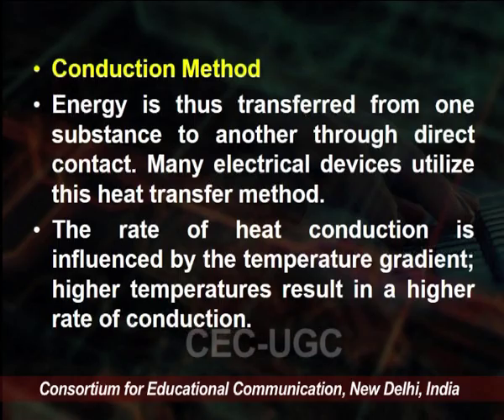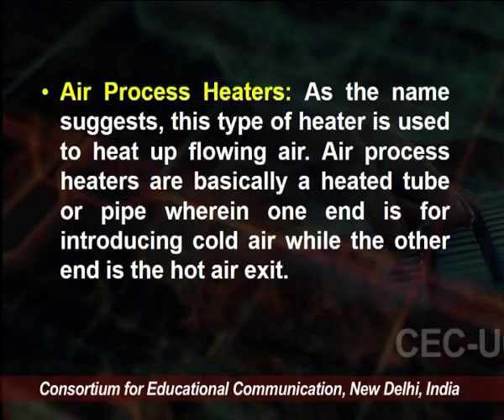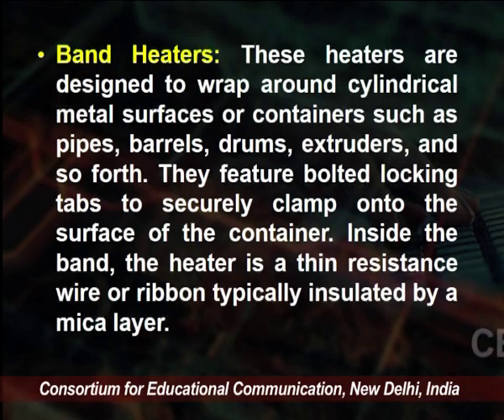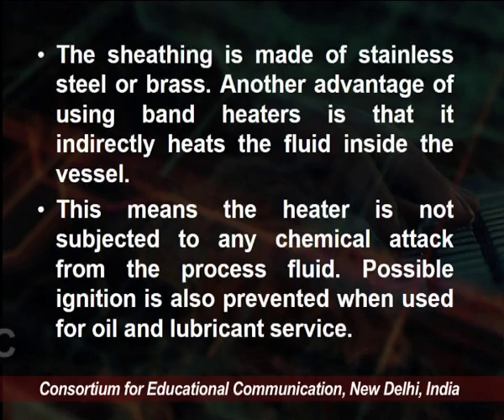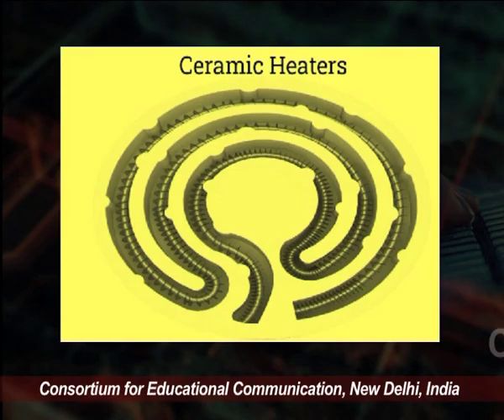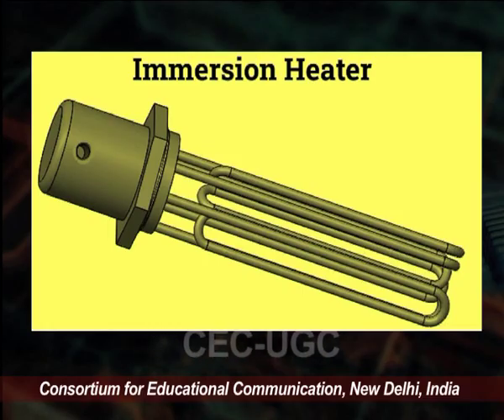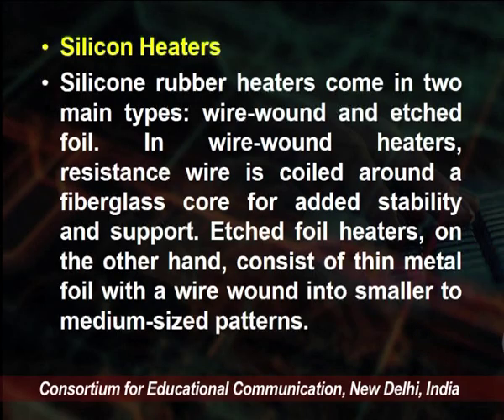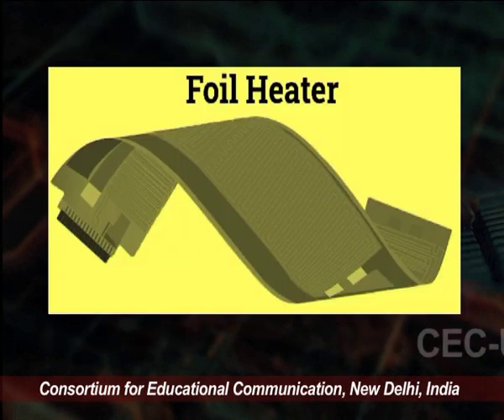Electric Heaters (Part-II)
This Lecture talks about Electric Heaters (Part-II).

Links
CEC-UGC